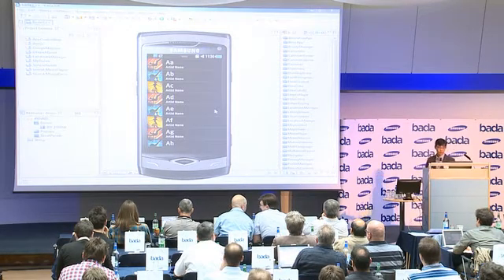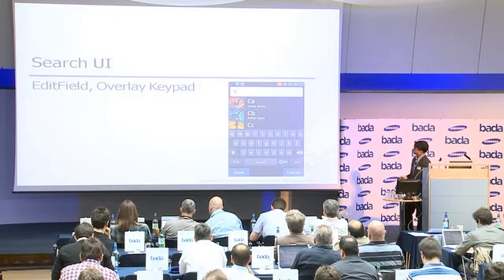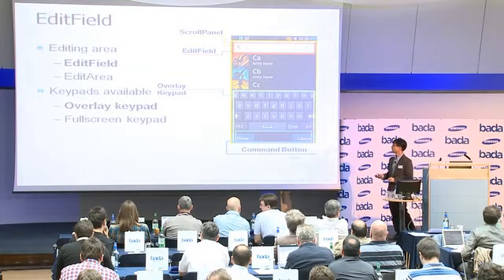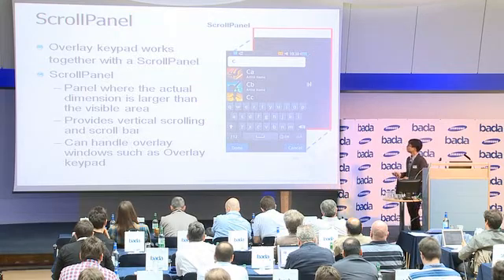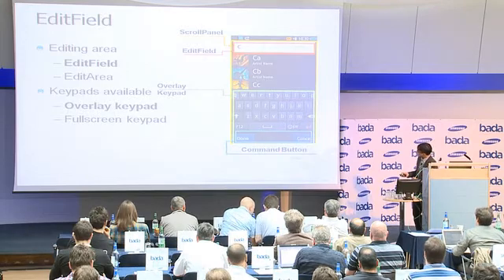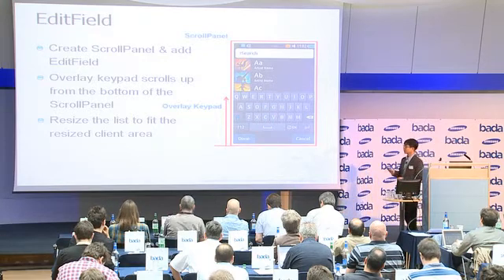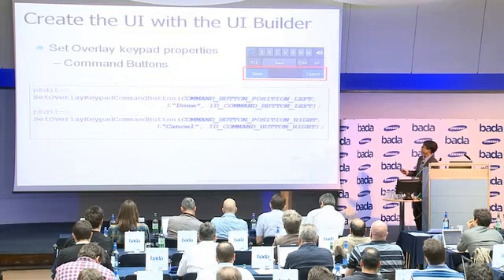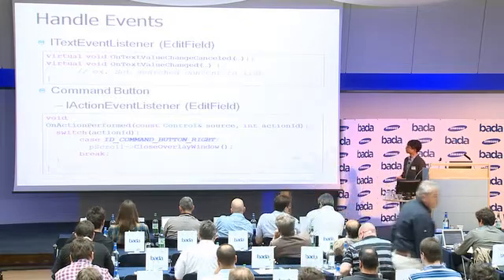Advanced UI: large custom list with search (3 of 4) -- Samsung bada London Developer Day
Presented by Danny Whang, this video consists of footage from the above mentioned bada London Dev Day. The presentation covers how to make a search UI.